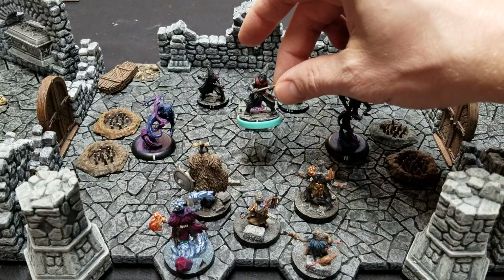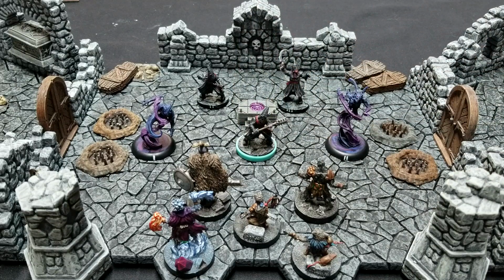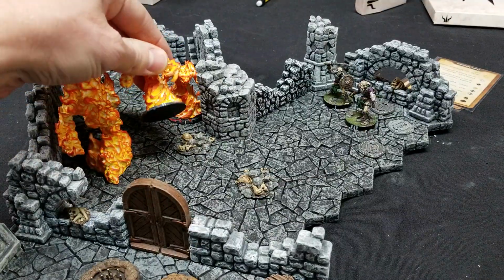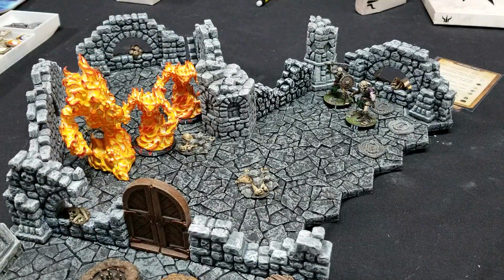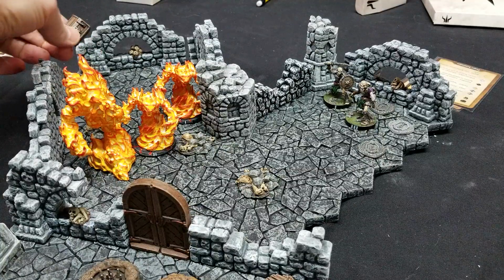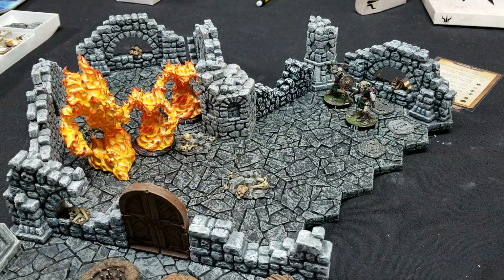3D Gloomhaven Board: Scenario 5 - Ruinous Crypt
An overview of the 3D terrain map I built for the 5th scenario in the Gloomhaven board game campaign. This level used mostly Hirst Arts tiles, and 3D print scatter terrain.

The models I used to replace the Gloomhaven monsters are as follows:

Cultists: Frostgrave Cultists
Night Demon: Dark Age Dragyri Zephyrs
Flame Demon (standard): Fire Elemental 3D print by Printed Obession (MyMiniFactory)
Flame Demon (elite): Reaper Bones Large Fire Elemental
Living Bones: Runewars Waiqar Reanimates
Frost Demon: Rocket Pig Games 3D print Ice Golem